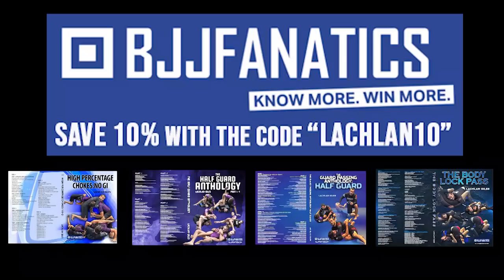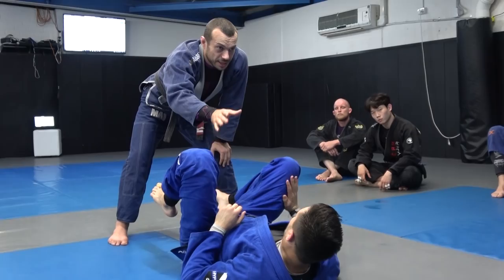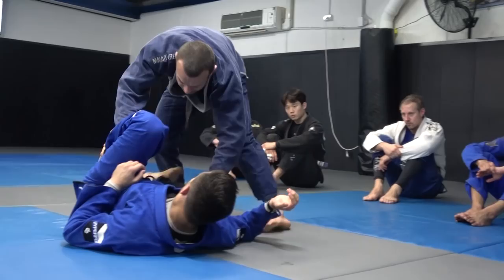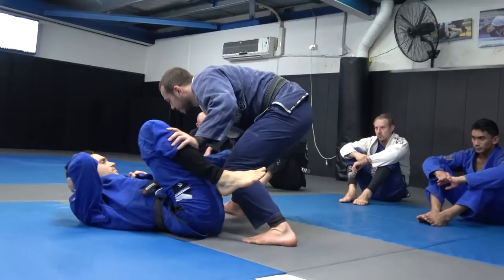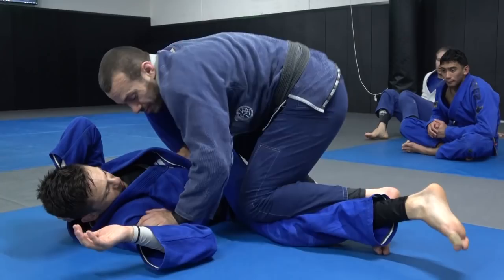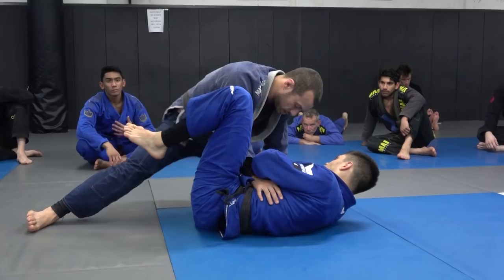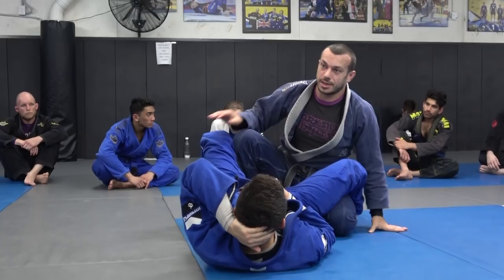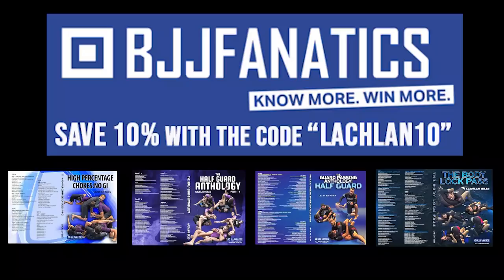Initiating the guard pass with inside leg positioning (Lachlan Giles)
SAVE on my highly reviewed instructionals with the codes below
* BJJ Fanatics instructionals (save 10%) with LACHLAN10